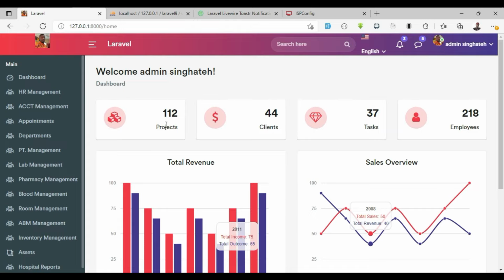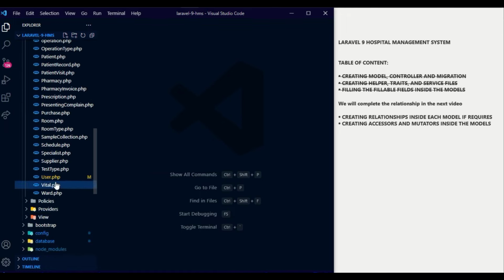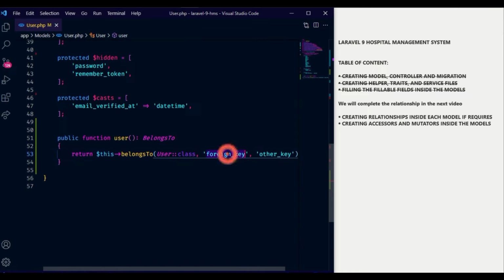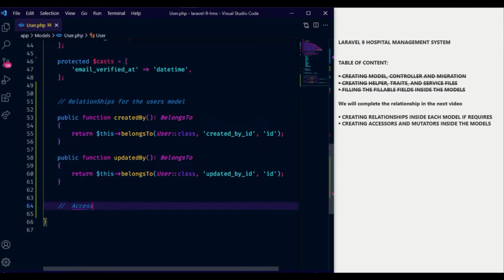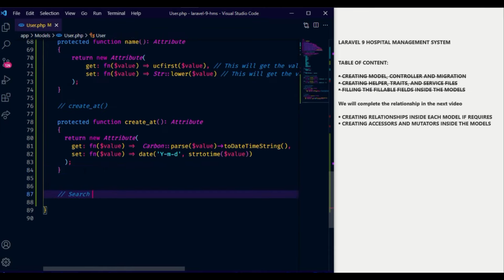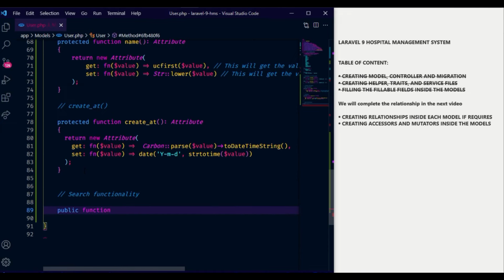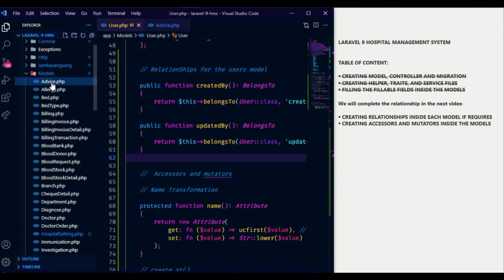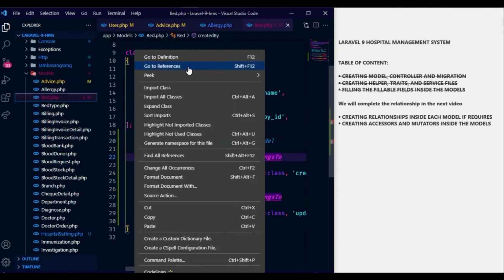Laravel 9 Hospital Management System Part 4 | Step by step | with Source Code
Well, I ask you for a favor, if you don't subscribe to my channel yet. please do subscribe and don't forget to click the bell icon for notification and upcoming videos and tops from the channel.

You can download the project starter kit below to start along with me.
You can download the part 4 source code from the below link.
Note: the main branch is the project-starter-kit, and the below there are sub-branches part-1, part-2, part-3 and part-4

Anyways I am announcing that my channel will start membership programs and it will be will effective for all member's they will have bunch of resources at anytime, they will also have access to the early release videos such courses or podcast.